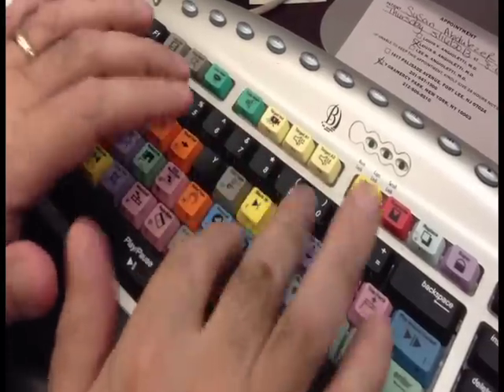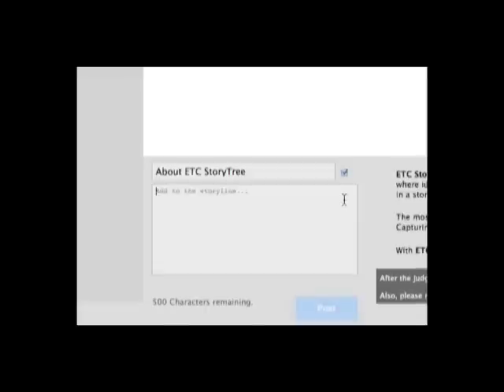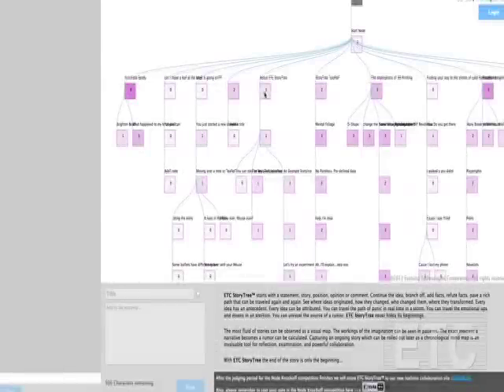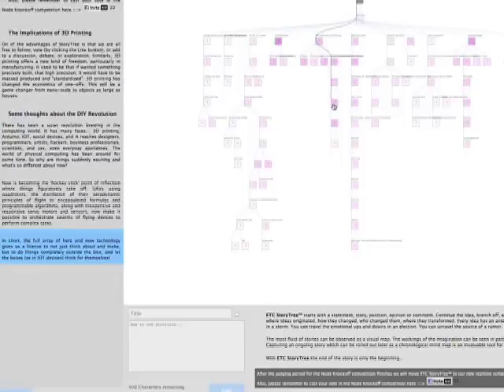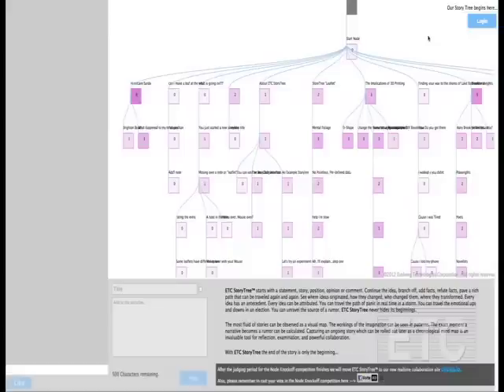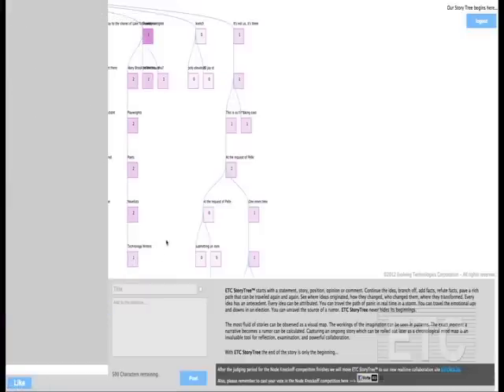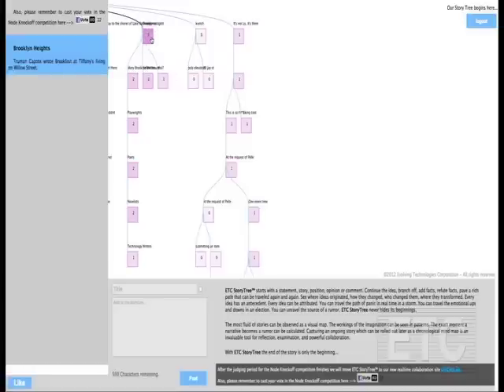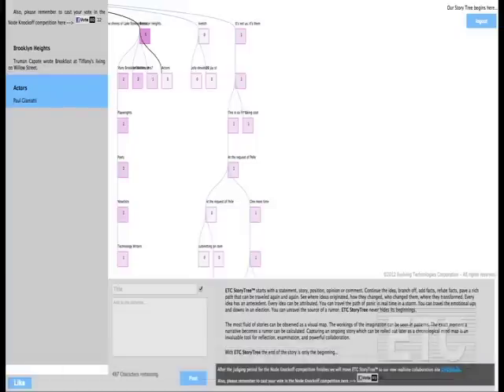ETC StoryTree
ETC StoryTree™ starts with a statement, story, position, opinion or comment. Continue the idea, branch off, add facts, refute facts, pave a rich path that can be traveled again and again. See where ideas originated, how they changed, who changed them, where they transformed. Every idea has an antecedent. Every idea can be attributed. You can travel the path of panic in real time in a storm. You can travel the emotional ups and downs in an election. You can unravel the source of a rumor. ETC StoryTree never hides its beginnings.

The most fluid of stories can be observed as a visual map. The workings of the imagination can be seen in patterns. The exact moment a narrative becomes a rumor can be calculated. Capturing an ongoing story which can be rolled out later as a chronological mind map is an invaluable tool for reflection, examination, and powerful collaboration.

With ETC StoryTree the end of the story is only the beginning...